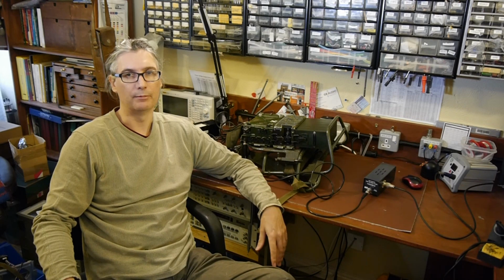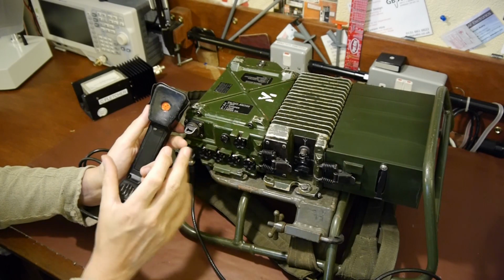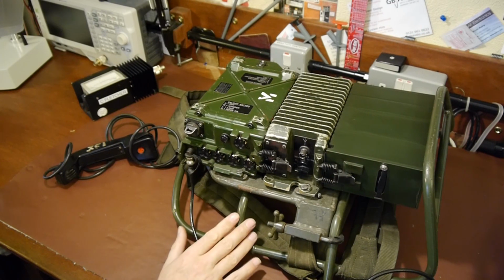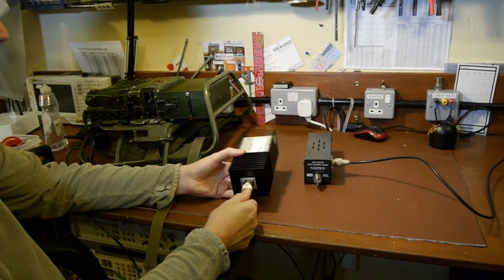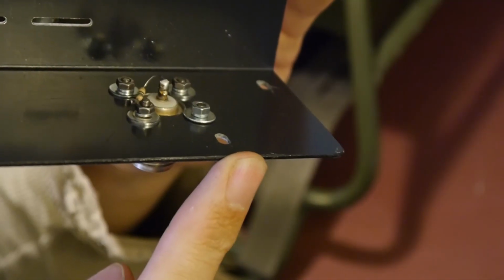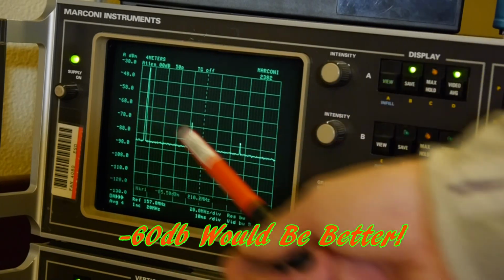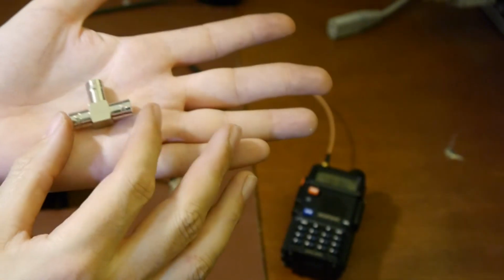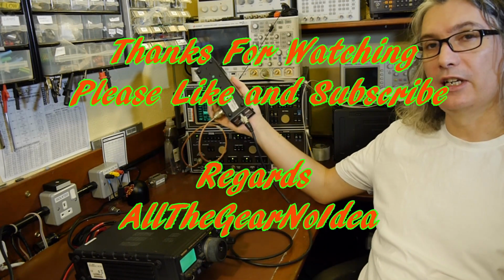RF Measurement Part 2 - Gimmicks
Today we will be using a short antenna otherwise known as a gimmick wire to take a small sniff or RF for the care and feeding of the spectrum Analysers. We will also be taking a quick look at the Clansman RT351/352 Army radio